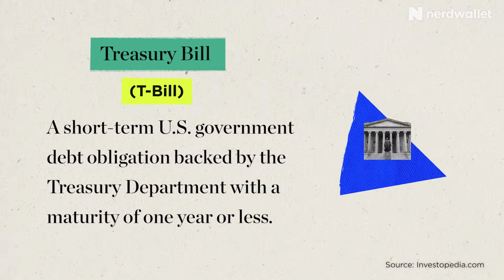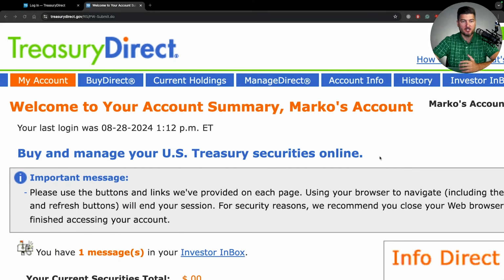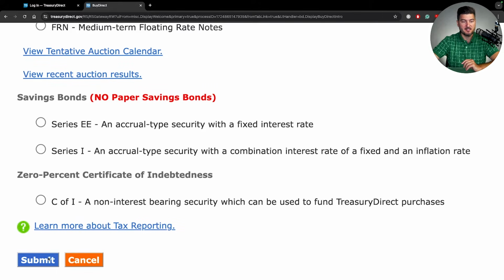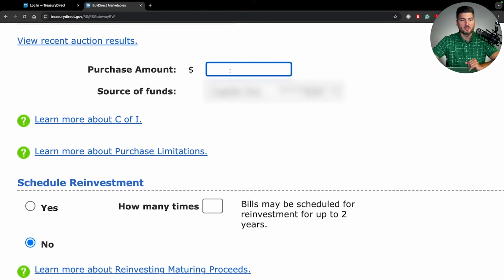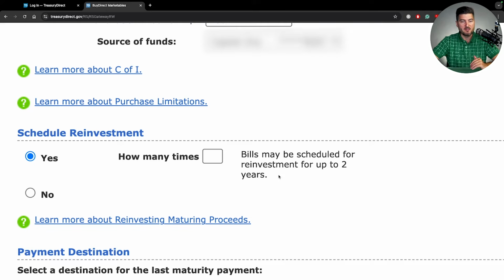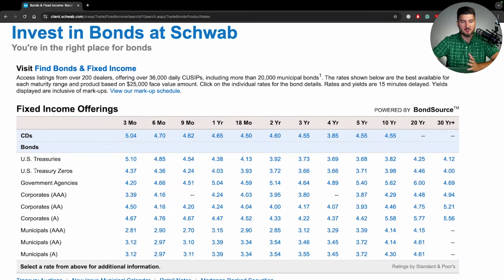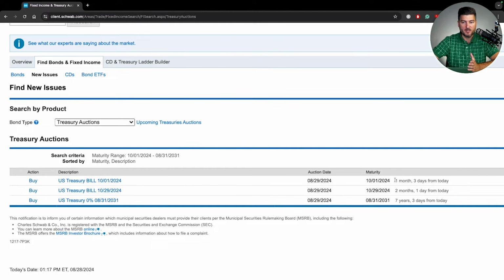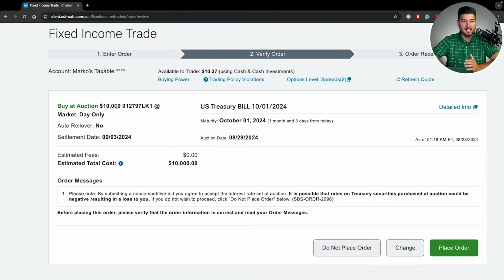How To Buy A Treasury Bill For Beginners | NerdWallet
Treasury Bills, or t-bills, are different from a HYSA or a CD in the fact that they are backed by the US government which is earning essentially a risk free rate of return. Finance Nerd Marko breaks down how t-bills can help you build wealth while walking you through how to buy a t-bill on Treasury Direct and Charles Schwab.

Suggested Articles:
Treasury Bills: A Beginner’s Guide to T-Bills and How to Buy

Chapters:
0:00 - Intro
1:15 - How To Buy A T-Bill On TreasuryDirect.gov
3:32 - How To Buy A T-Bill on Charles Schwab
5:12 - NerdWallet+ Explained